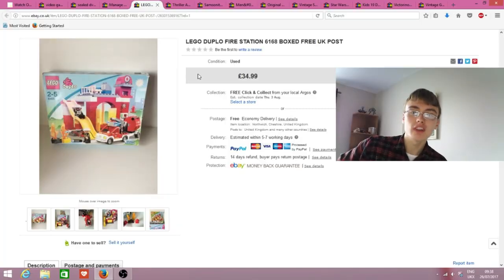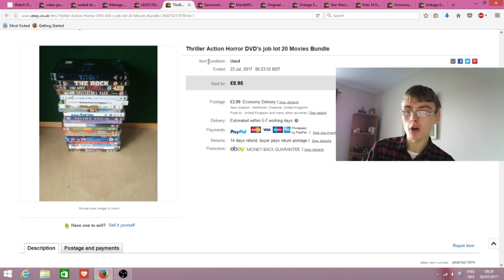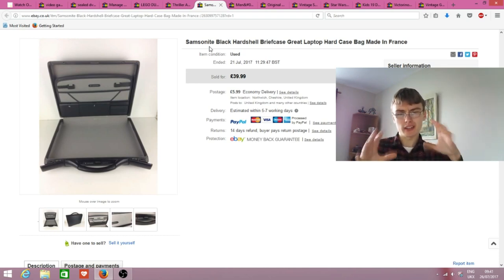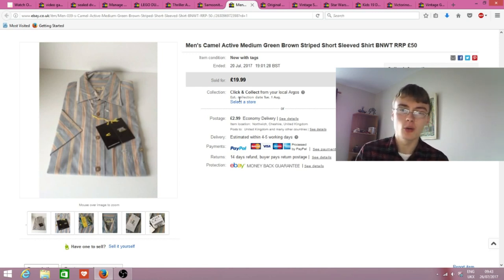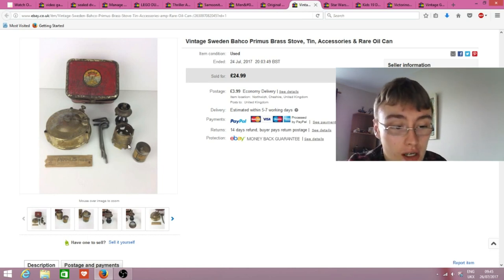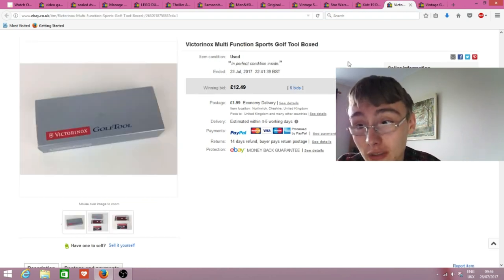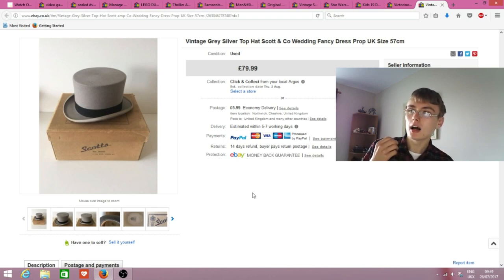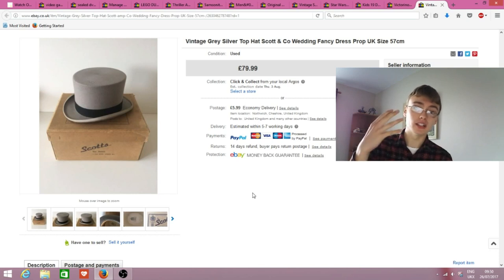Do TOP HATS Sell on eBay??? - Sales Update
In this video I talk you through a few good and a few average ebay sales.

OR